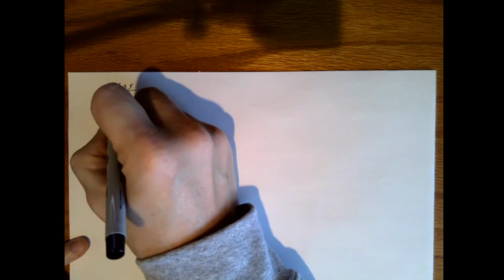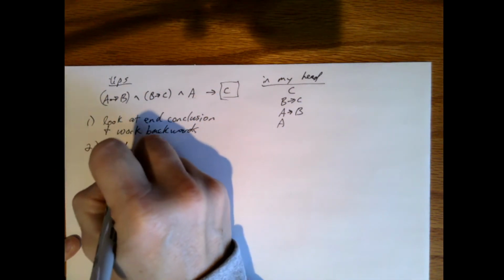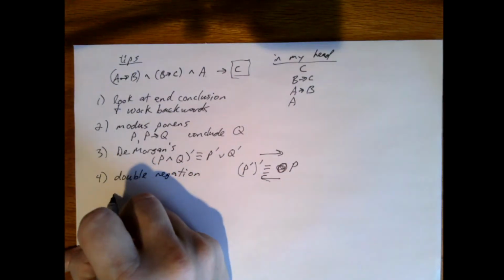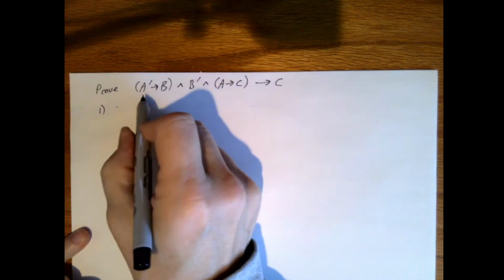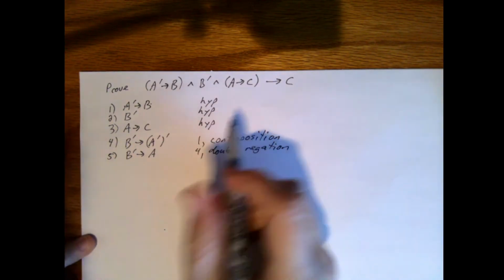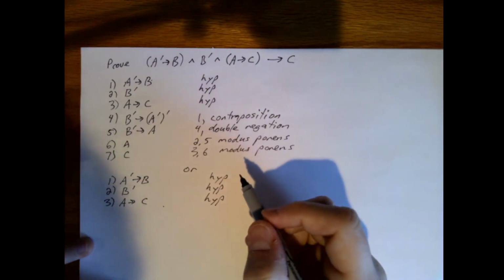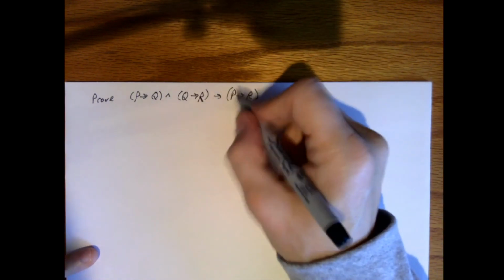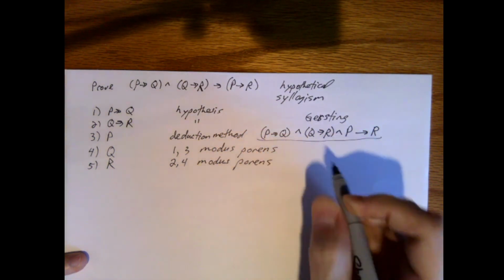Discrete Structures: Logic -- Propositional Logic Examples, part 1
Examples of propositional logic proofs.